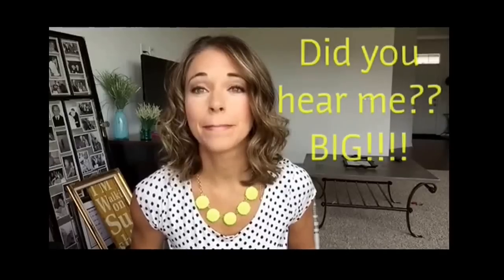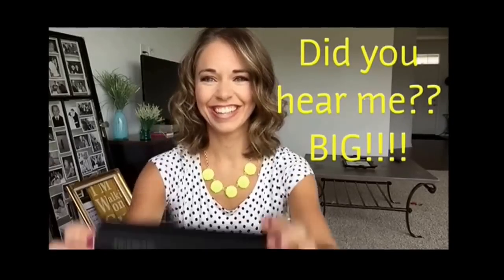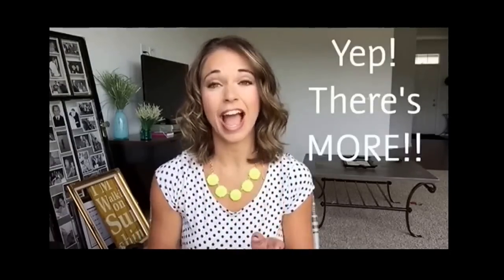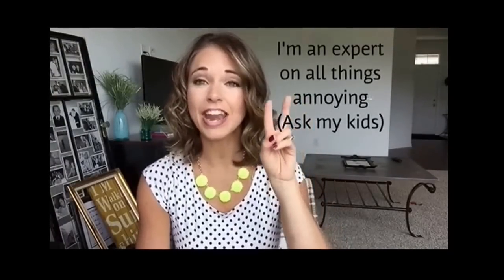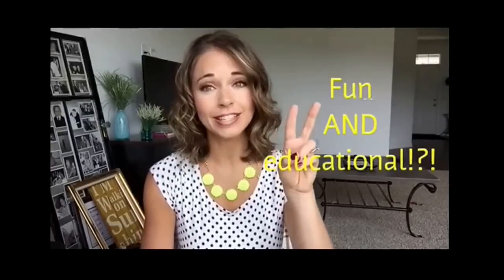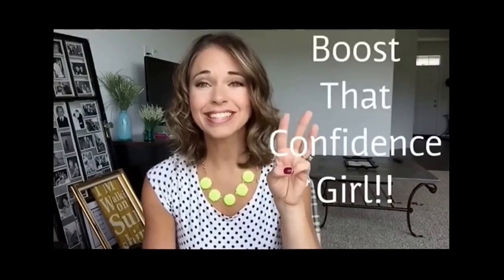Welcome video for Beauty Bash Plus